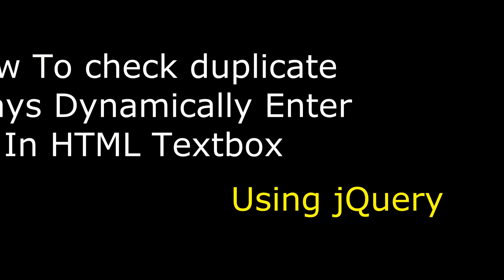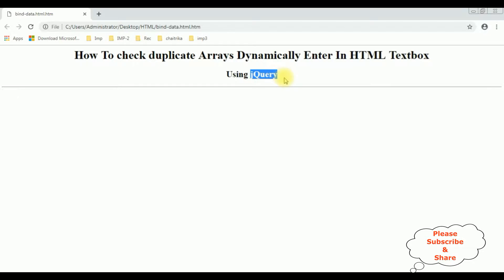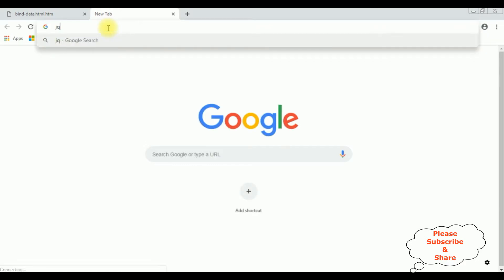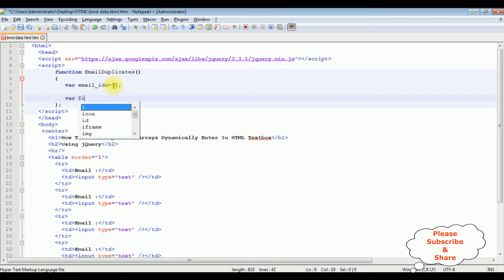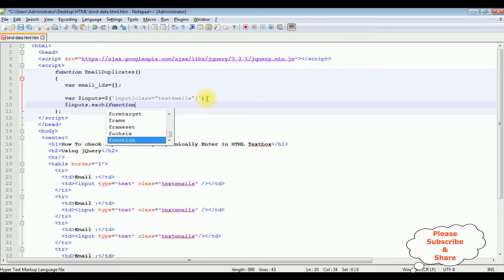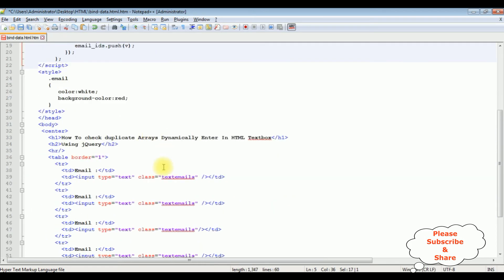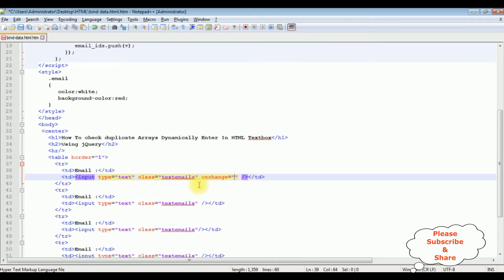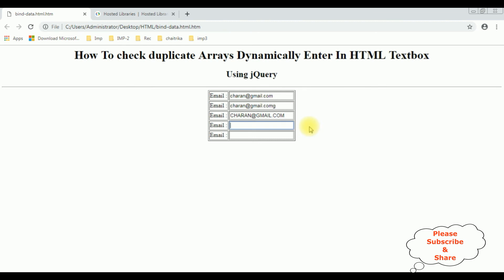check duplicate values in array object dynamically jquery 3.3.1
check the array object to find the duplicates values are available or not using jquery